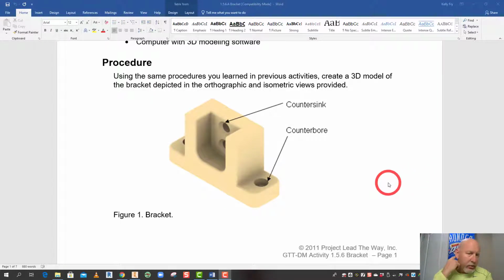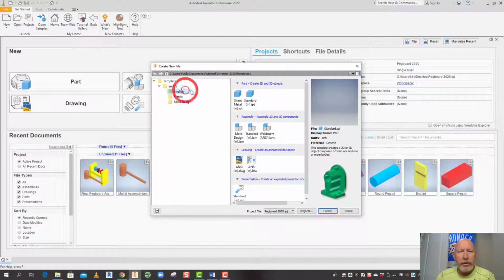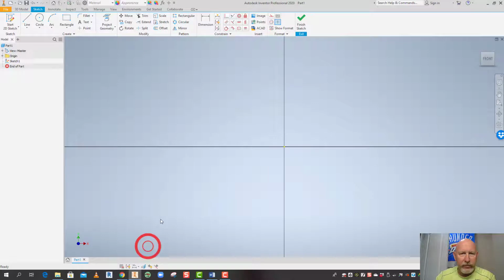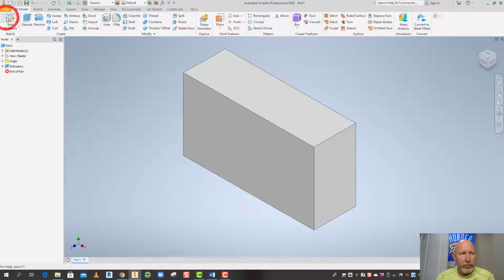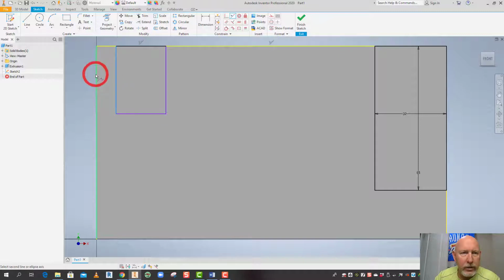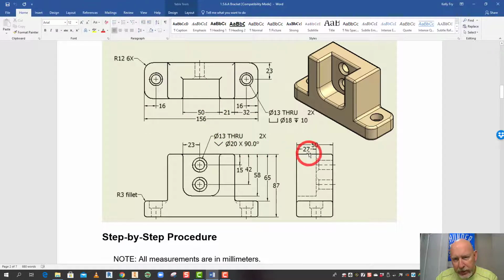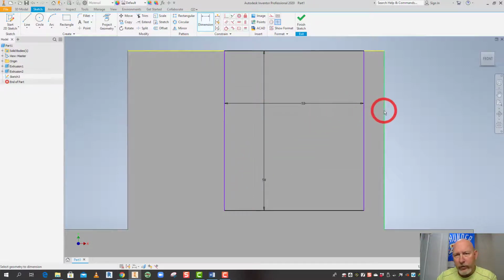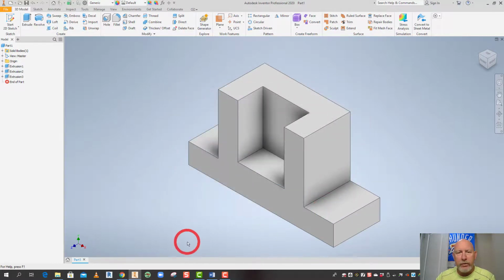Bracket Part 1